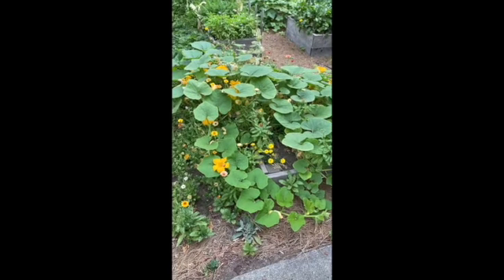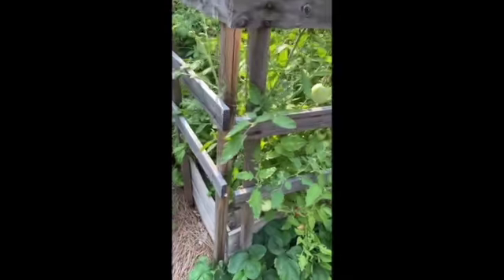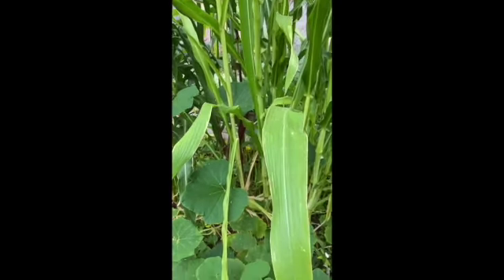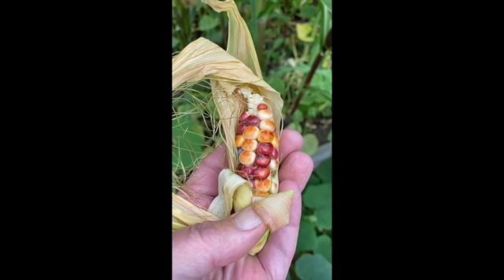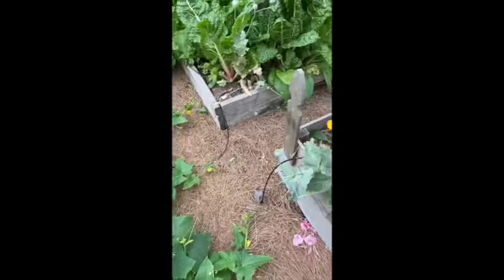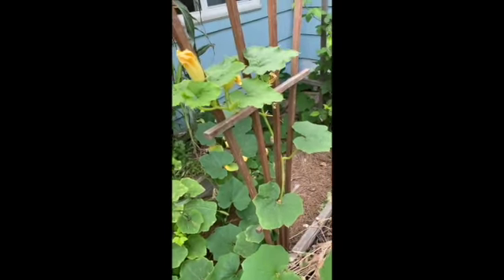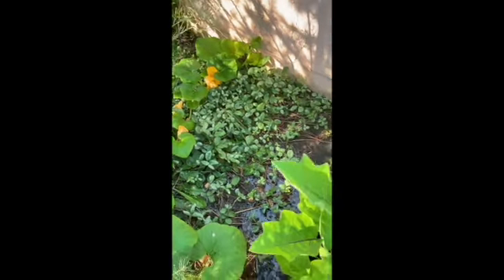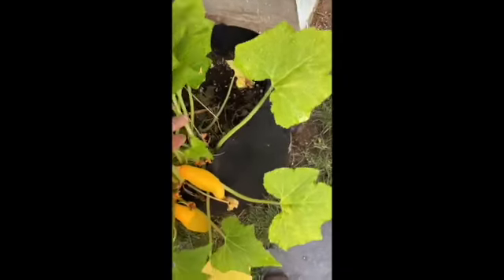Garden Tour 2021